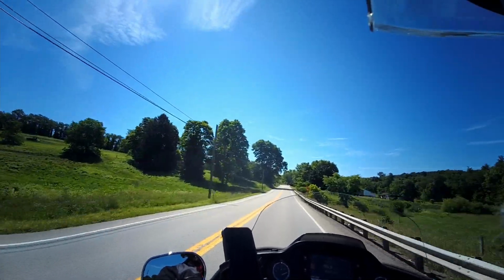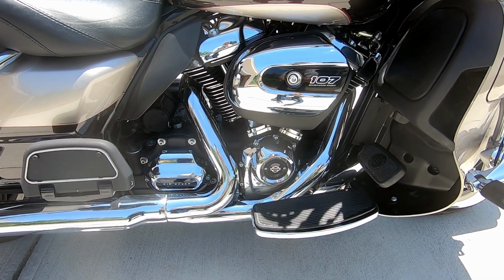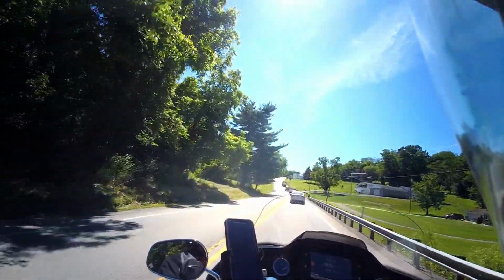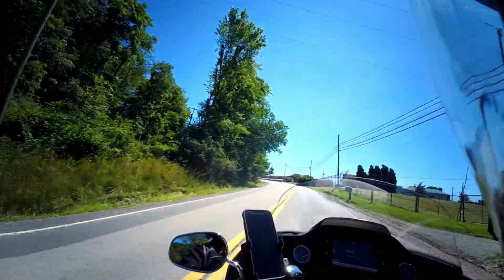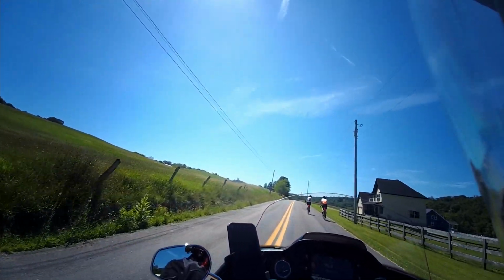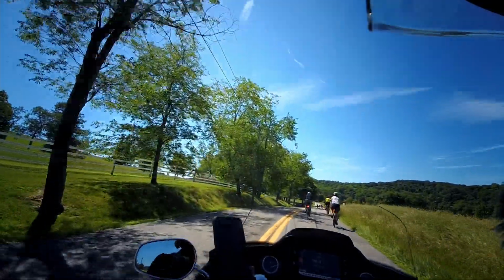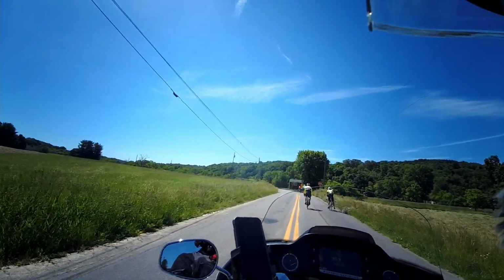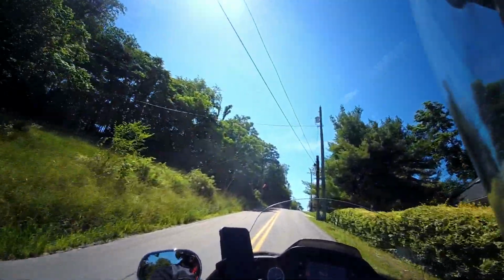20,000 Mile Milwaukee 8 Review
HD Milwaukee 8 Review. This is my 20,000-mile review of the 107 Milwaukee 8 engine. I wanted to do this video to crush some of the negative talk surrounding this engine. I also wanted to bring to light some of the positive areas that I have found after riding 20,000 miles and also taking long trips with this motor. Please join me as I ride my 107 Milwaukee 8 on my Road Glide Ultra as I talk about this subject.

My Ride:
• 2018 Road Glide Ultra

My camera gear:
• Sena 10C EVO
• Drift HD Ghost
• Sony A6000
• Sony Digital Audio Recorder